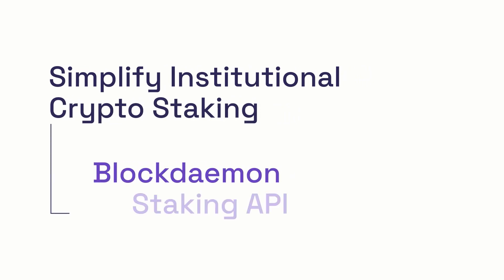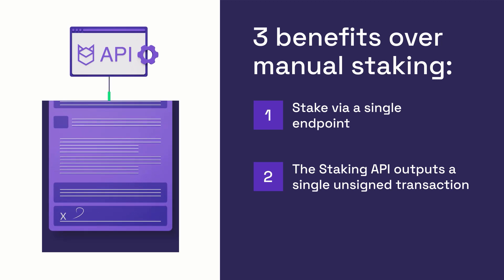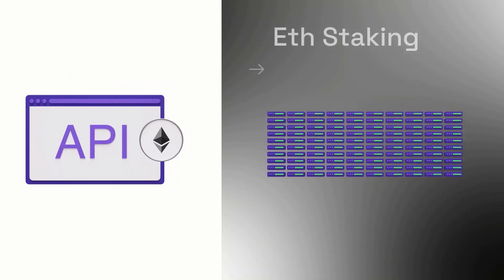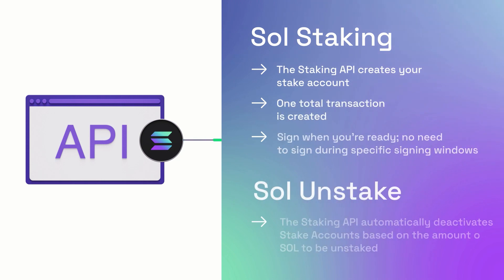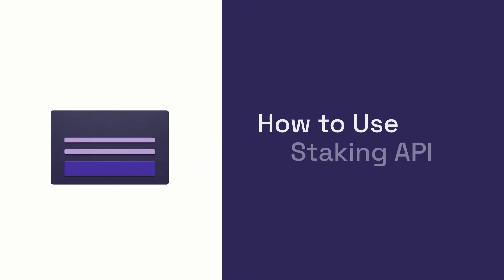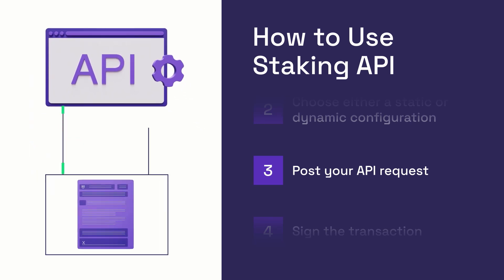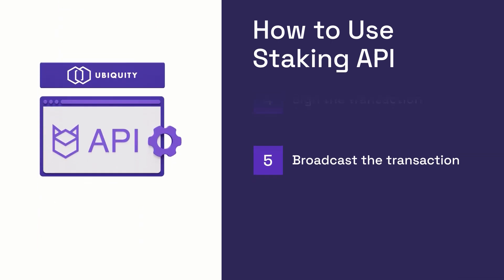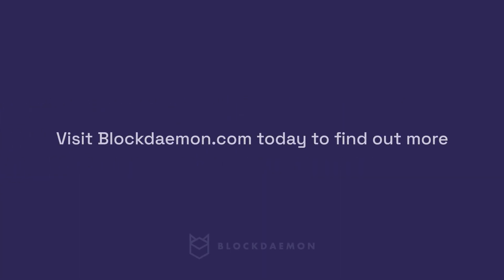Blockdaemon Staking API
Blockdaemon Staking API simplifies the delegation process by automating transaction creation. A Staking API enables clients to use a standardized and trusted API to automate staking transaction signing, and enables the scaling up of validator nodes on Proof-of-Stake networks over time.

Ethereum, Solana, Polkadot, and other Proof-of-Stake networks rely on the highest quality validator nodes. These validators process blocks of transactions and add them to the blockchain.

This process delivers staking rewards for validator node operators, while also securing the network. By participating in consensus, validators add to overall network health.